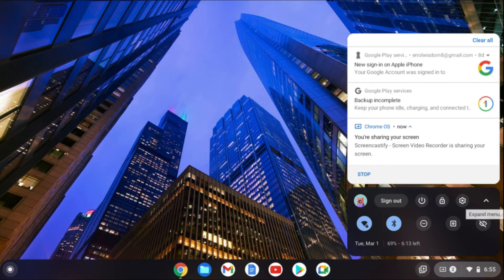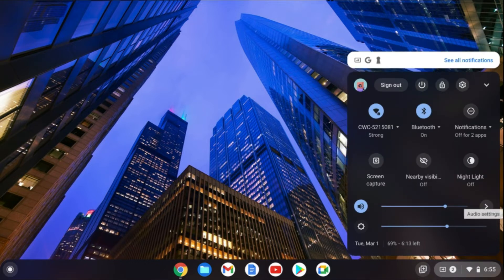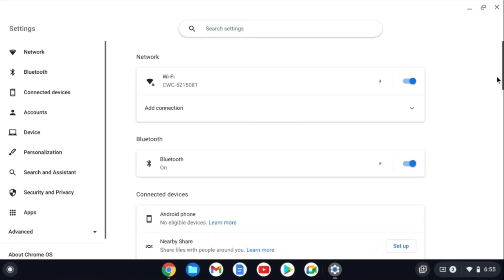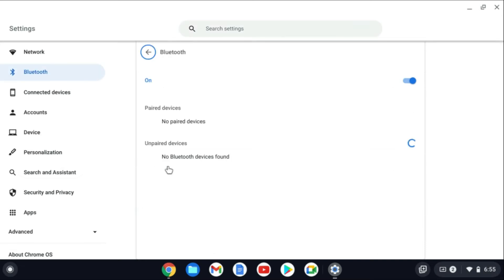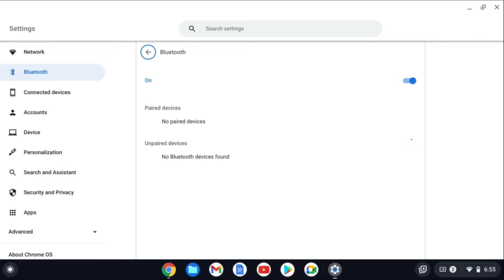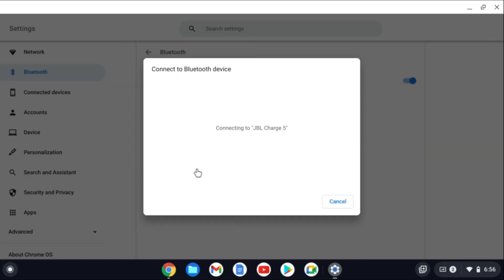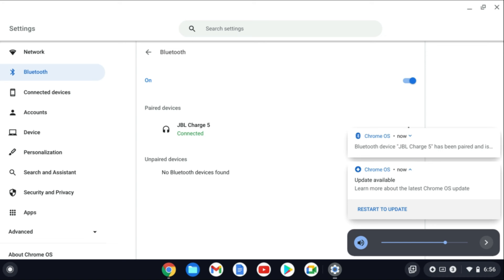how to connect jbl speaker to chromebook,how to connect bluetooth speaker to chromebook